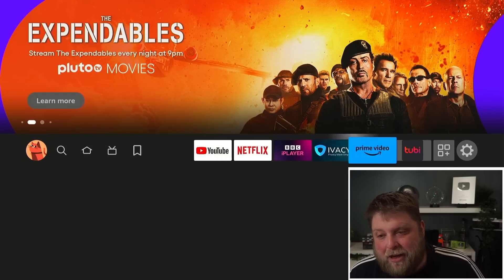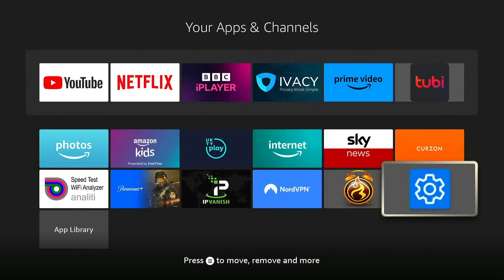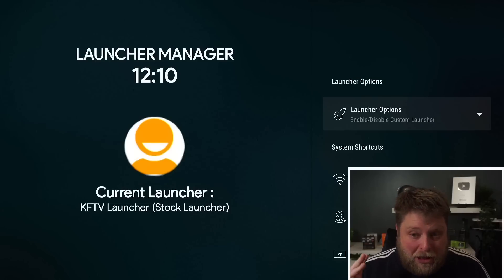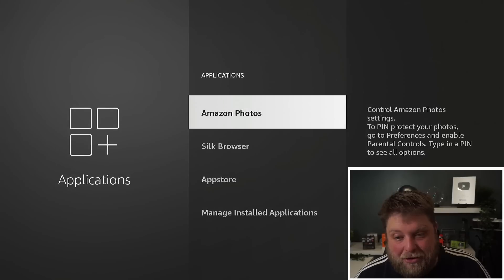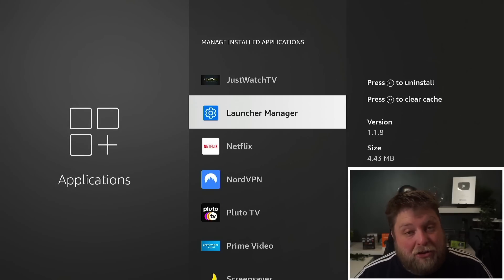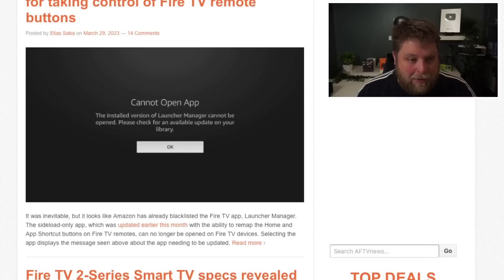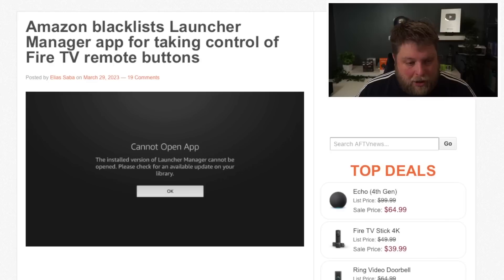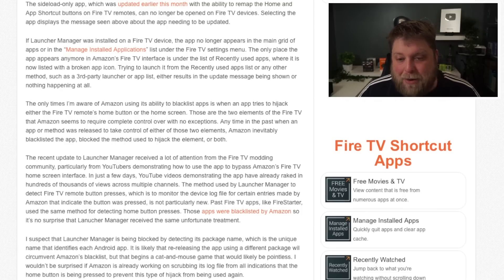FIRESTICK UPDATE | Launchers Blocked By Amazon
A popular method to customise a Firestick was to use custom launchers, but this is something Amazon seem determined to stop. Recently an app called Launcher Manager was updated and it was working great. But it didn't take long until launchers were blocked by Amazon once again. Here's the latest Firestick update.